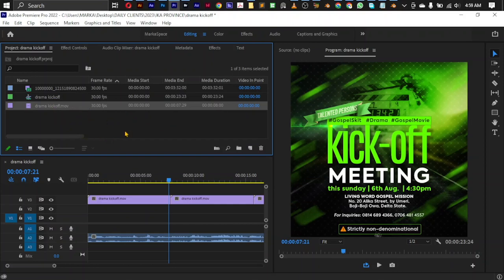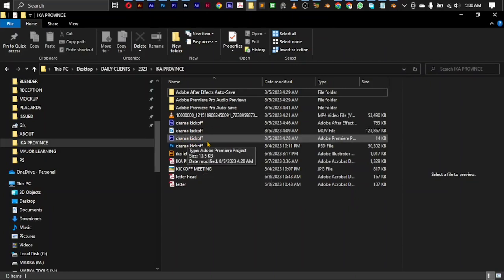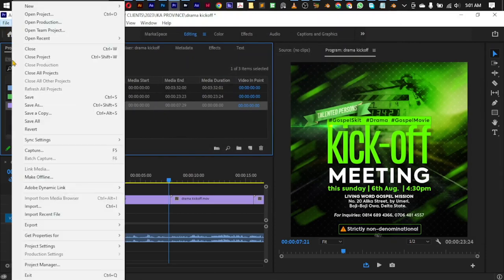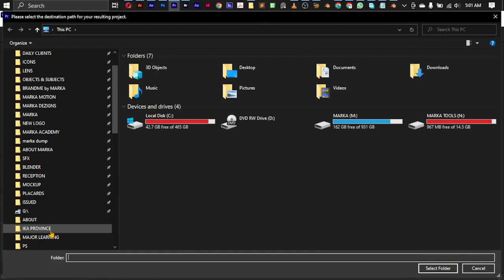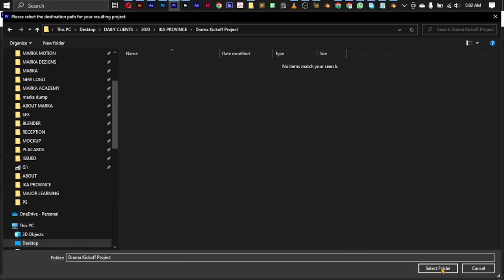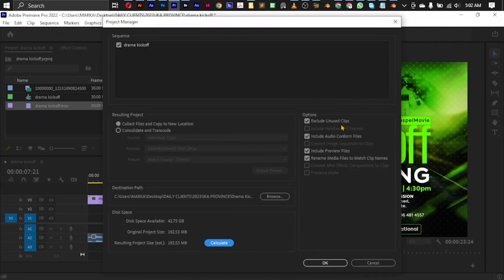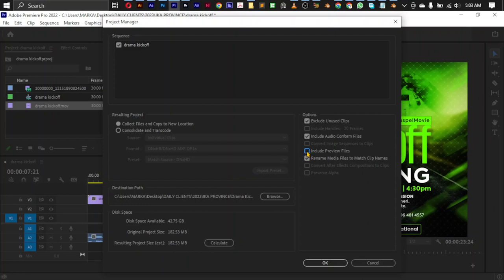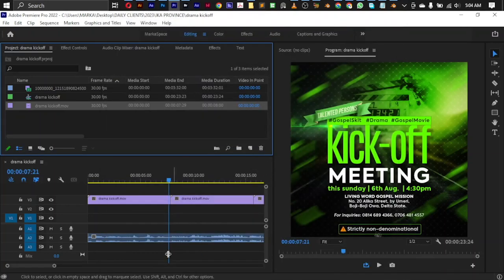HOW TO MOVE YOUR PREMIER PRO PROJECT FROM ONE SYSTEM TO ANOTHER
In this guide, I'll walk you through the steps to successfully transfer your Premiere Pro project from one system to another or share it with a friend. Moving Premiere Pro projects can be a bit tricky, but by following these steps, you can ensure a smooth transition without any issues.